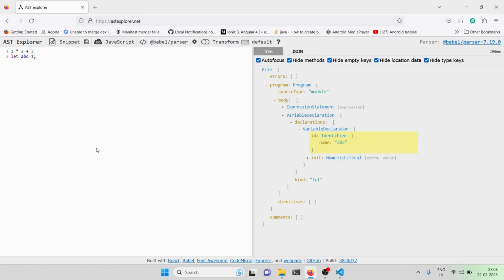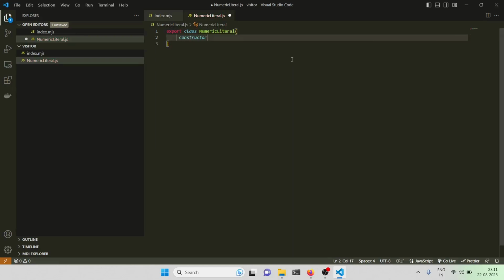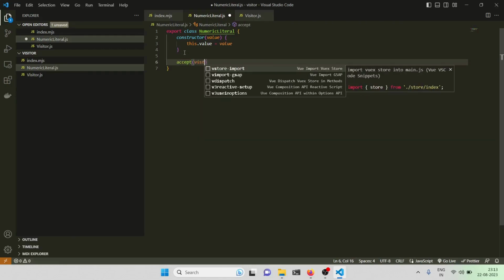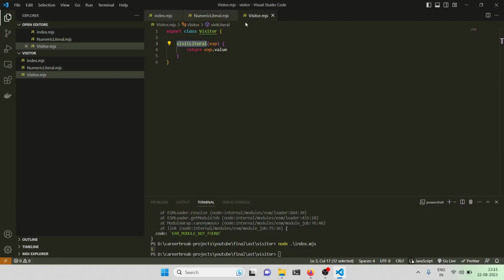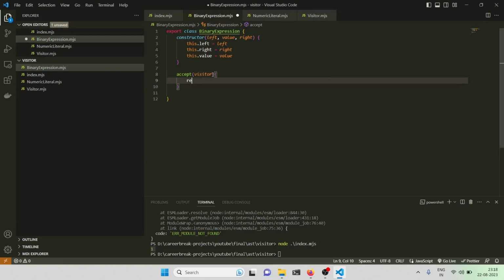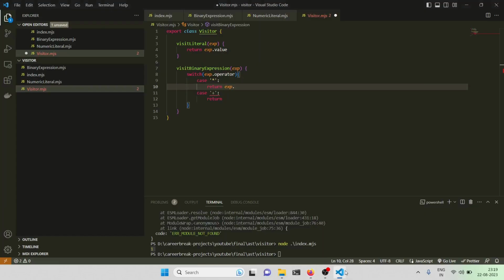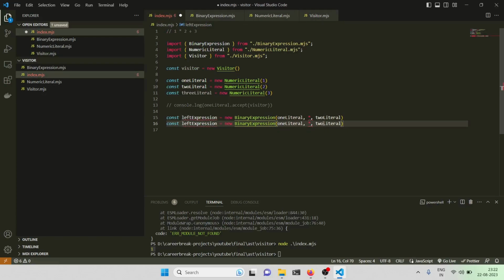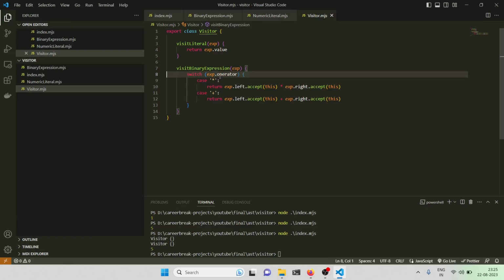Visitor Pattern in JavaScript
This video is an introduction to Visitor pattern in JavaScript and the main goal of this video is to provide you an intuition on how you can go about writing your plugins for projects like eslint, babel, etc.